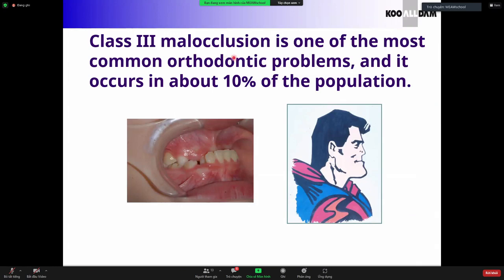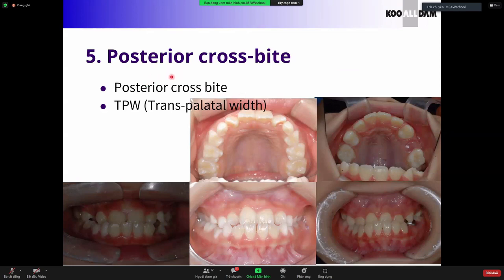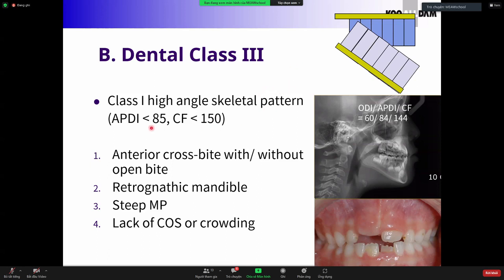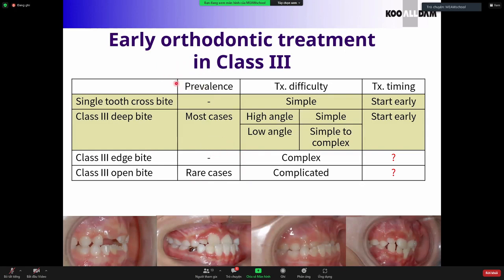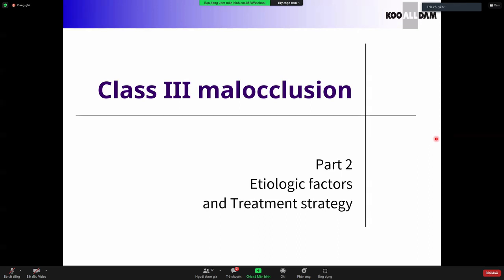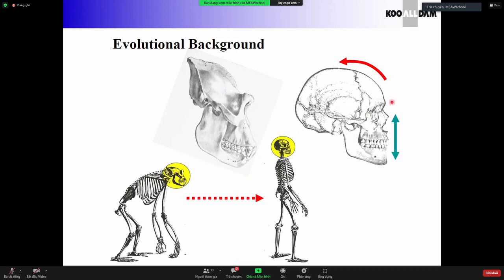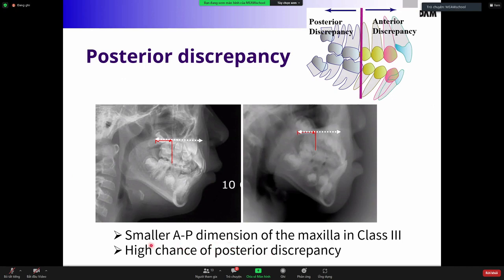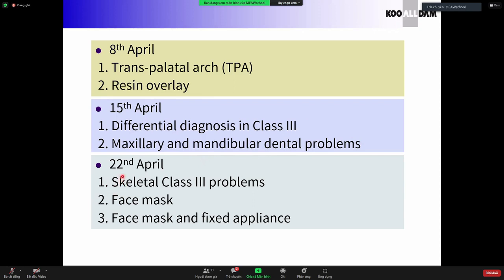Early Orthodontic Treatment of Anterior Cross bite 1